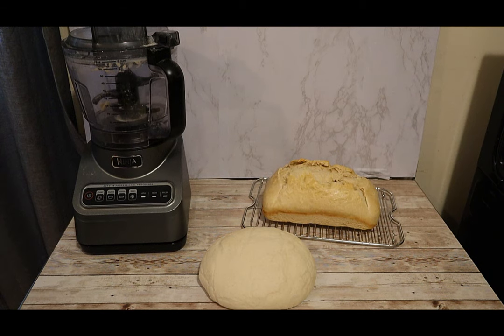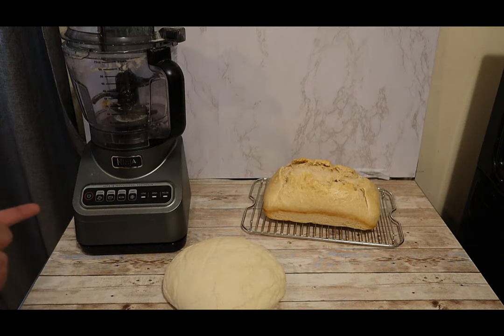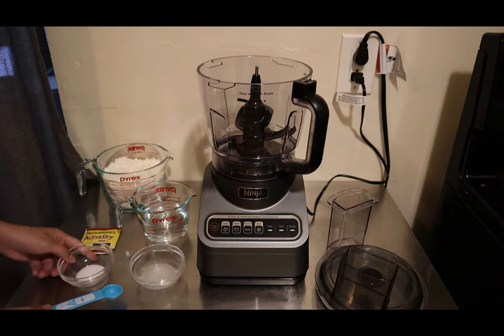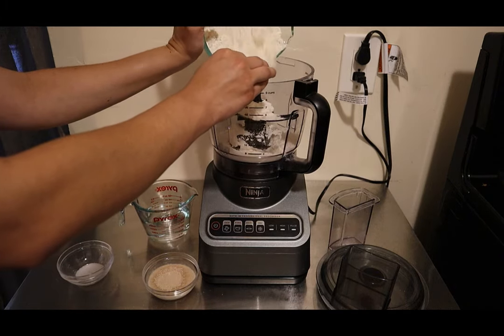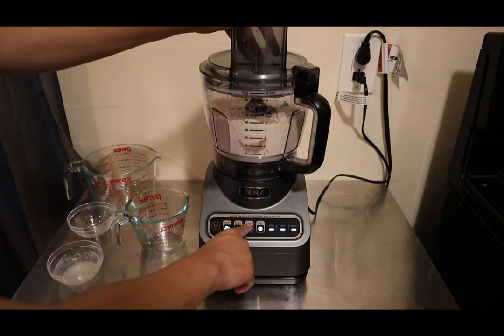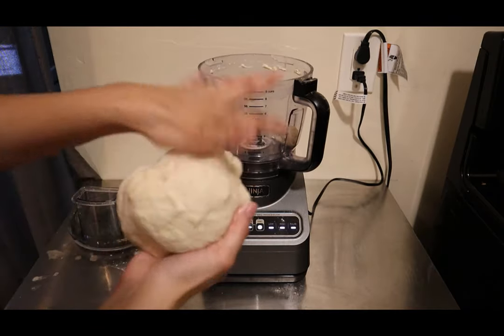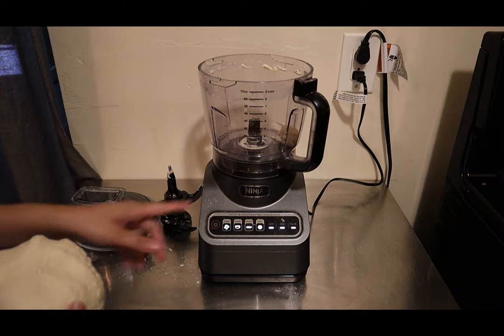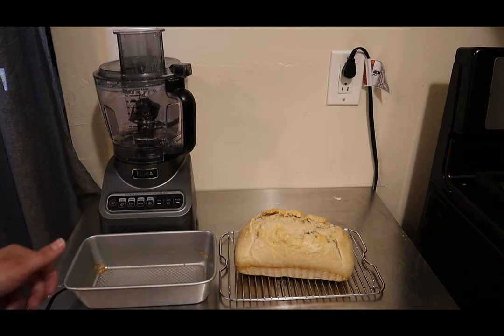Homemade Bread Dough using the Dough Feature - NEW 2020 Ninja Professional Food Processor Auto IQ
Homemade Bread Dough using the Dough Feature - NEW 2020 Ninja Professional Food Processor with Auto IQ

Ingredients:
3 cups all purpose flour
1 packet of active yeast = 2 1/4 tsp
1 tsp salt
2 tsp white sugar
1 cup warm tap water 105*

To purchase any of the products I have used/mentioned in my videos:
Pyrex Glass
Mini Spice Glass Bowls

Get your groceries delivered to your home in as little as 1 hour with Instacart